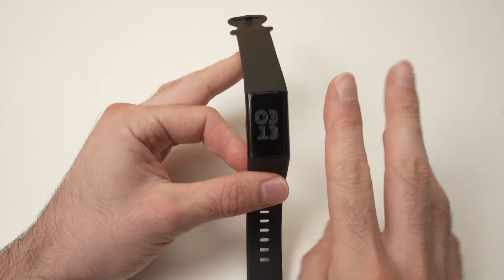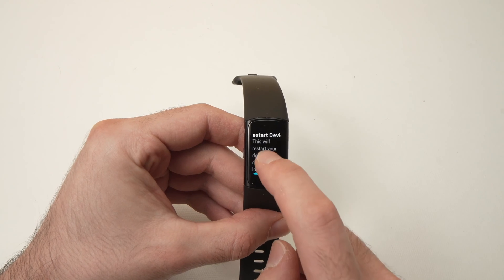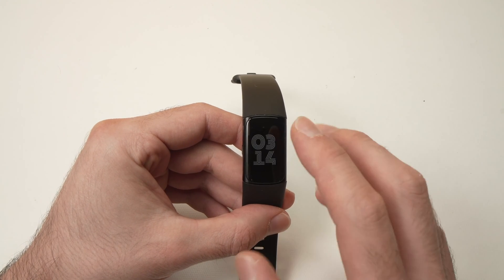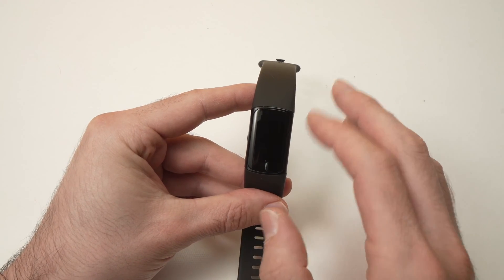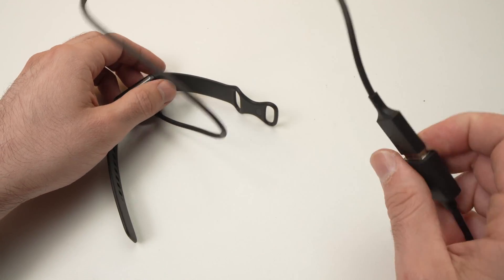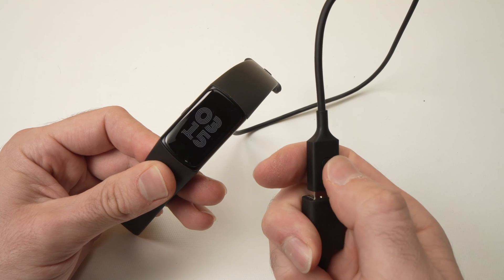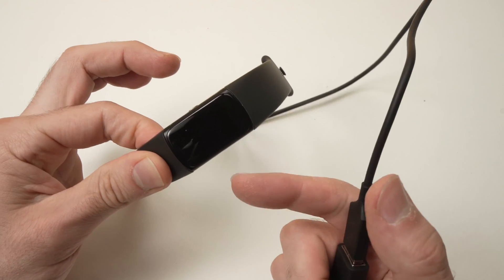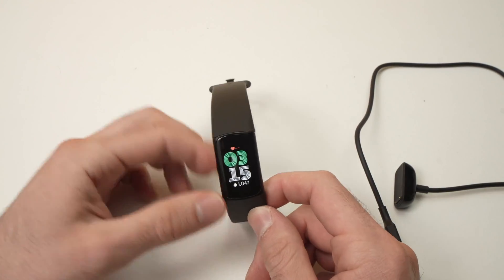Fitbit Charge 6: How to Restart & Restore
I will show you 2 ways you can restart your Fitbit Charge 6 in case you are having problems or if the watch is not connecting to your phone. Step by step guide showing you exactly what you should do.
↓↓Amazon links↓↓
►Fitbit Charge 6 Fitness Tracker
► Screen Protector for the Charge 6
►Metal Mesh Strap for the Charge 6
►Sport Bands for the Charge 6